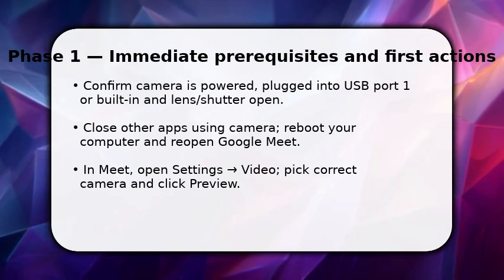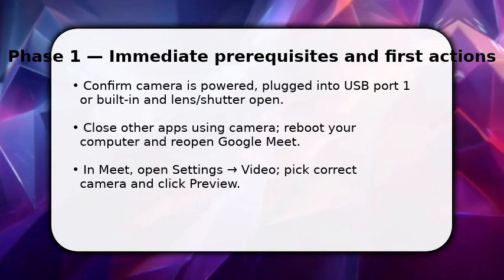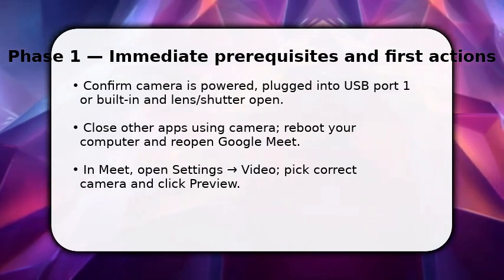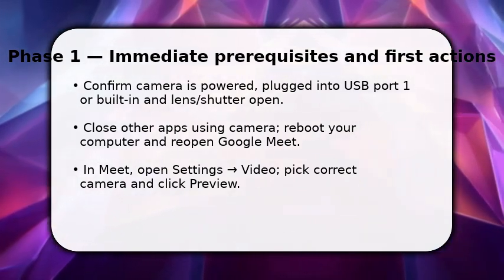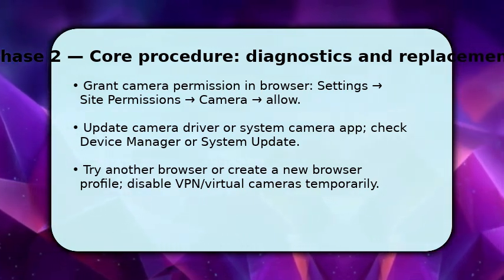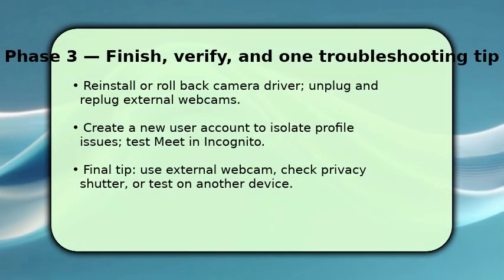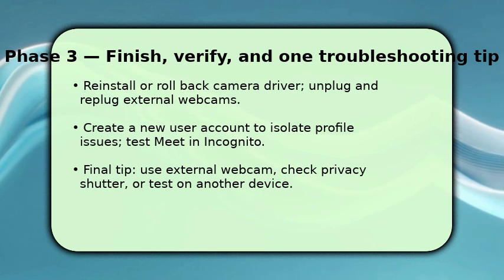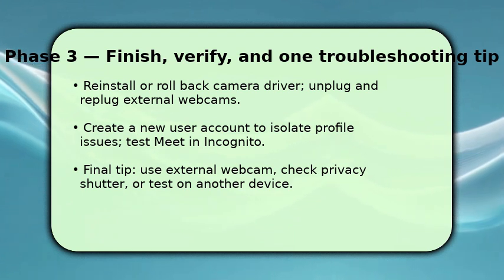How to Fix Your Google Meet Camera - Step by Step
How to Fix Your Google Meet Camera - Step by Step | 🔒 Surfshark VPN Deal — Stay private and secure. $1.99/mo + 3 Months Free ▸

Learn how to troubleshoot and fix common issues when your Google Meet camera isn'thy working. This step-by-step guide covers checking hardware connections, updating software, adjusting settings for optimal performance, resolving permissions problems on various devices, and ensuring a stable internet connection.

Google Meet, fix camera issues, troubleshoot Google Meet, camera not working in Google Meet, improve video quality in Google Meet, check hardware connections for meeting, update Google Meet software, adjust settings on Google Meet, resolve permissions problems with meetings, stable internet connection